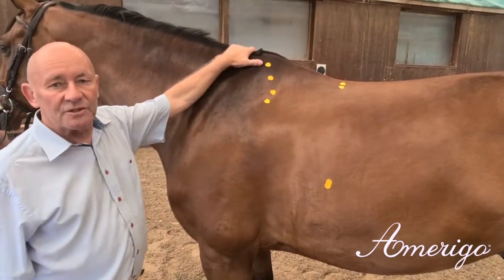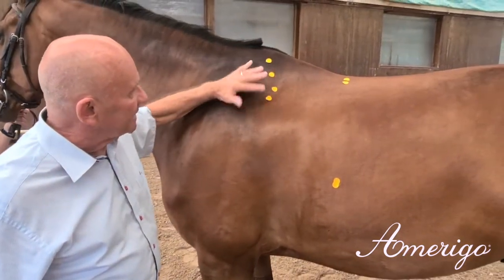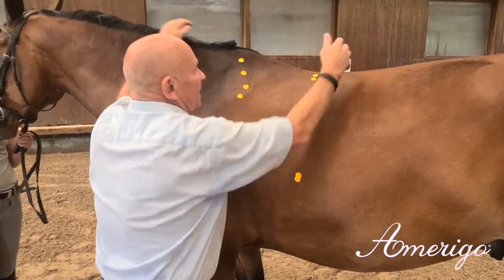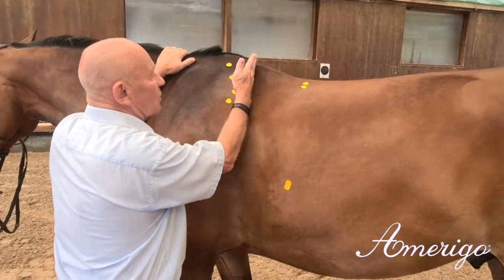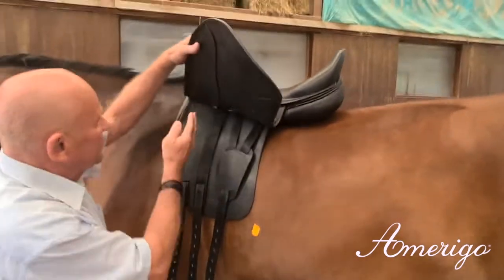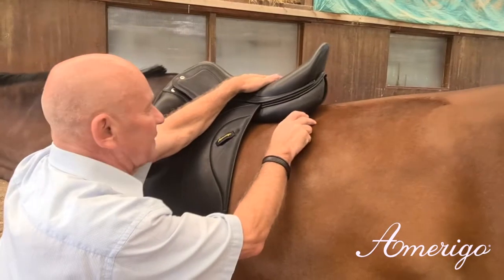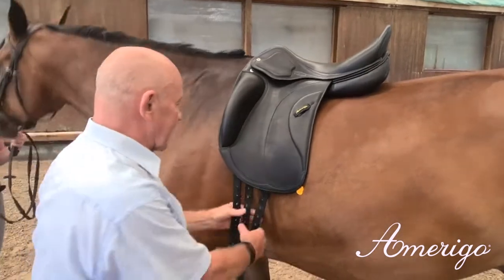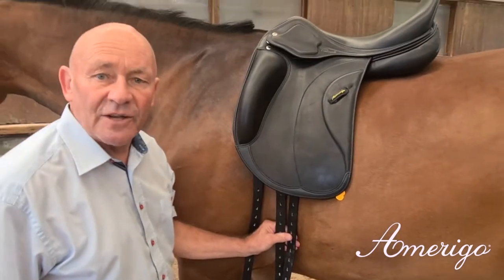Peter Menet legt uit: Cortina Dressuurzadel *JRS | Amerigo*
Zoek jij nog een nieuw dressuurzadel? Misschien is het Cortina dressuurzadel van Amerigo wel geschikt voor jouw paard. In deze video legt ontwerper Peter Menet uit voor welk soort paarden dit zadelmodel gemaakt is.